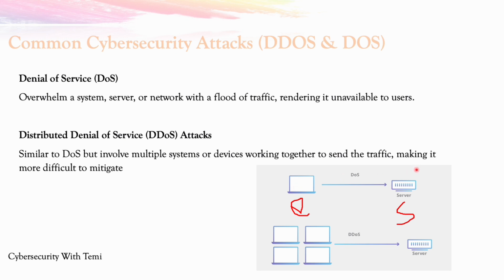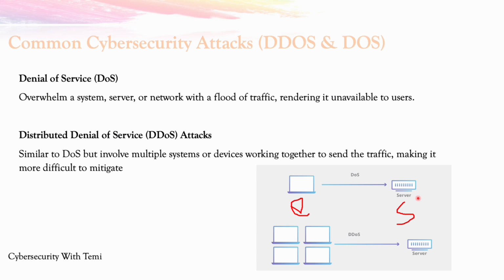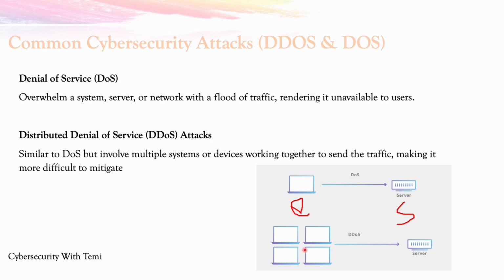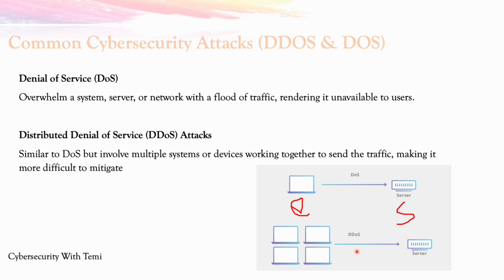Botnets, Denial of Service and Distributed Denial of service attacks- ISC2 CC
As part of the Certified in Cybersecurity (CC) course, this video covers three critical cyber threats—botnets, Denial of Service (DoS), and Distributed Denial of Service (DDoS) attacks.

In this video, you'll learn:

What botnets are and how attackers use them to launch large-scale attacks.

The differences between DoS and DDoS attacks and their impact on systems.

This video is part of your Certified in Cybersecurity exam preparation and will help you gain a deeper understanding of network-based attacks and how to mitigate them.